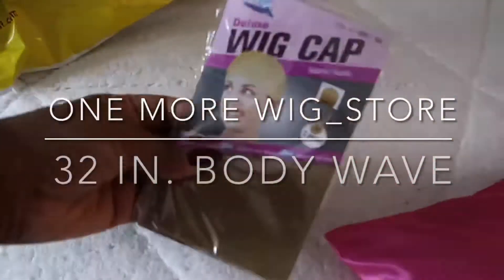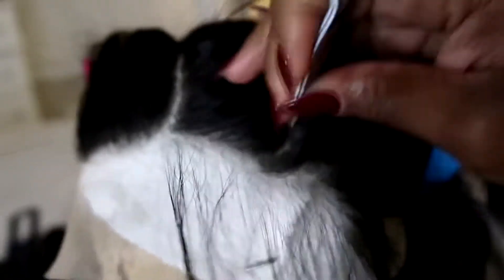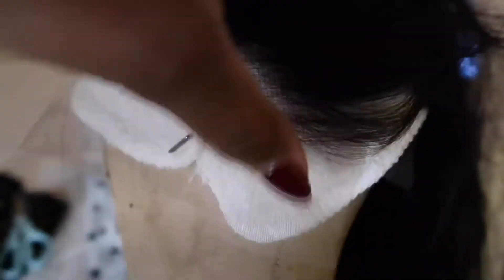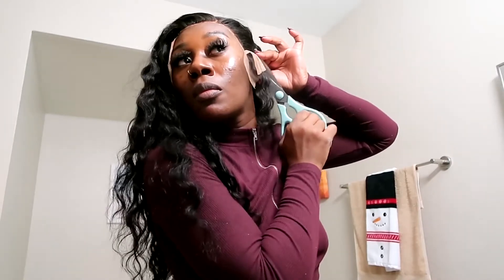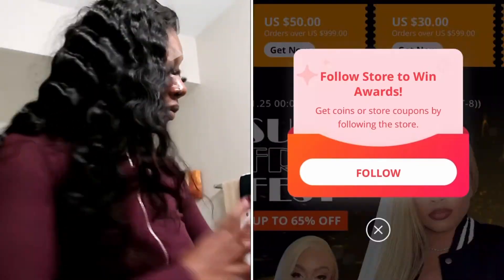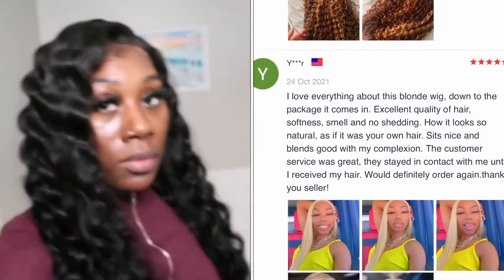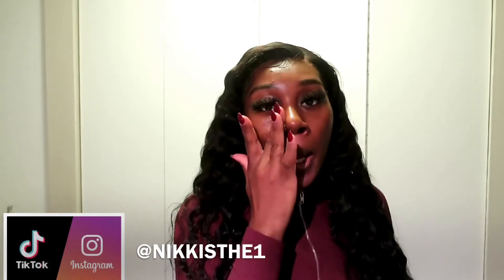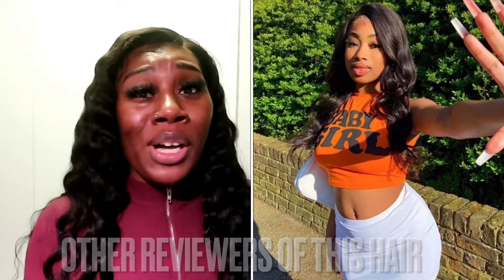One more wig store review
Hey boos! Today I will be doing reviewing another wig review hair company for body wave lace frontal wig in 32 inches 189% density. If you've ordered from this company before, definitely let me know how your experience was and what texture you ordered as well.

Link to the wig:

US $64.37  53％ Off | 180％ Long Body Wave Lace Front Wig 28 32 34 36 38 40 Inch 13x4 Lace Front Human Hair Wig HD Lace Frontal Wig 4x4 Closure Wig